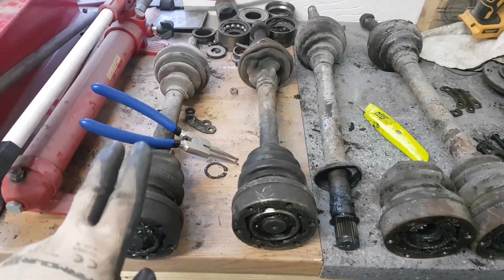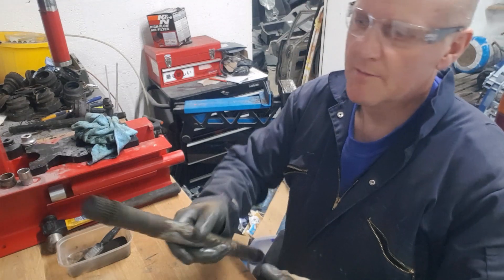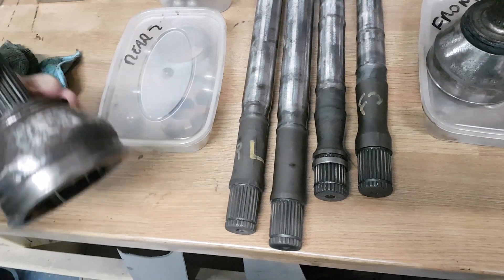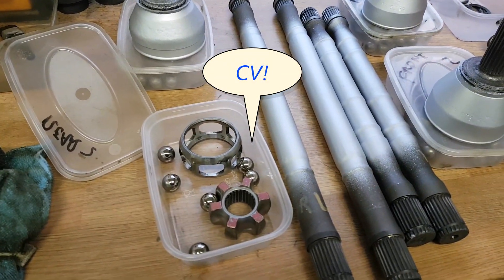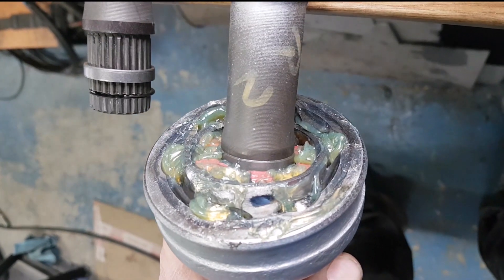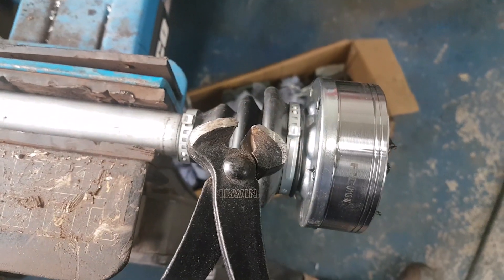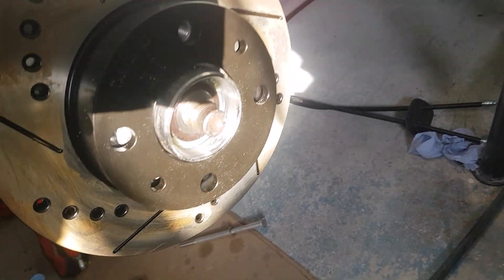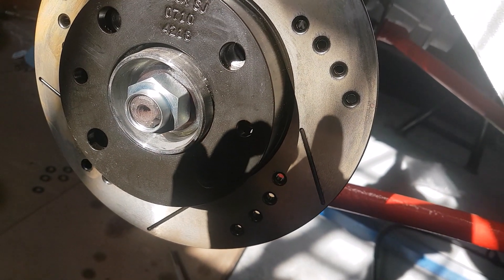How to Build a Lancia Prisma HF integrale - Part 27 Driveshafts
A look at the Driveshafts and their CV joints. Stripping and re-building.